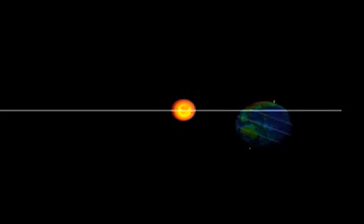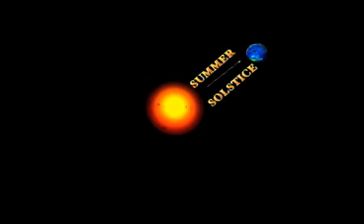SUN EARTH ANALEMMA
A graphic demonstration of how the Earth and the Sun are in relative position for a year.